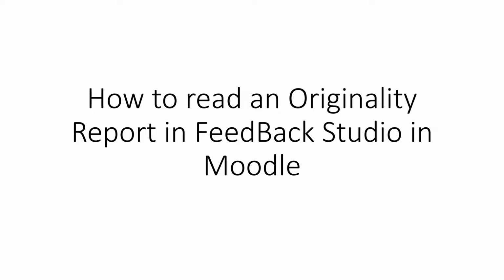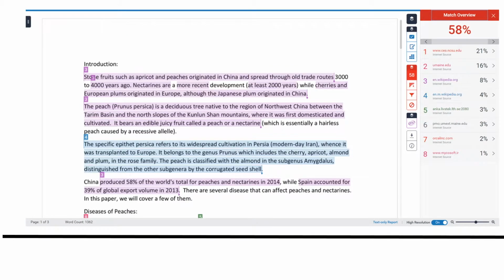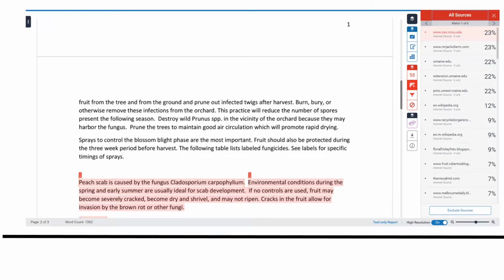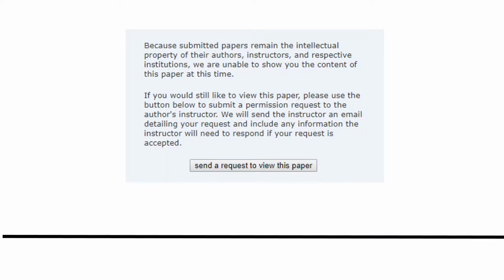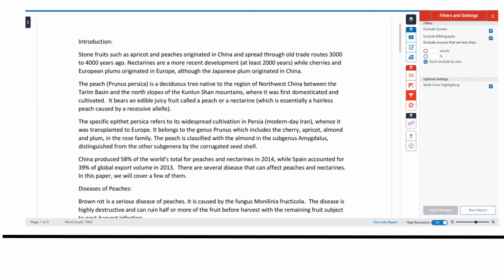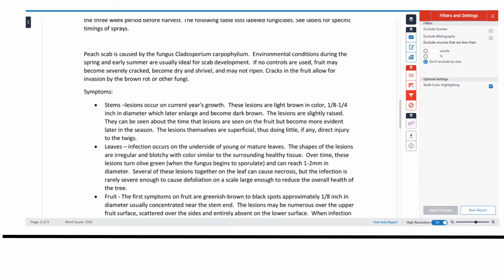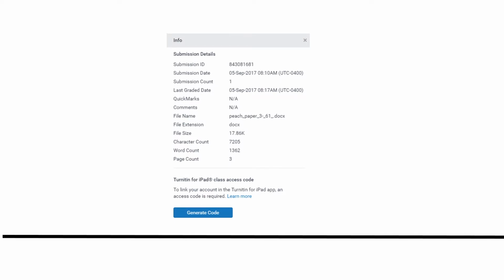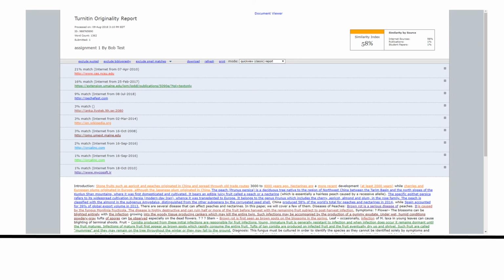How to read an Originality Report in Feedback Studio in Moodle 3.5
Watch this training/tutorial video to learn more about our technology tools or teaching with technology at NC State University.